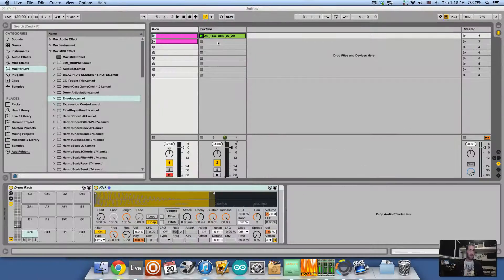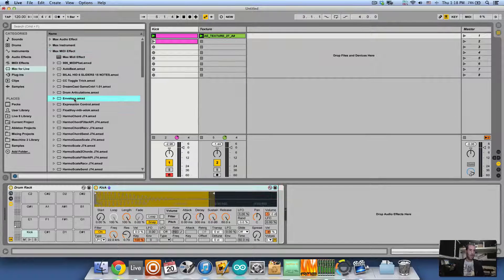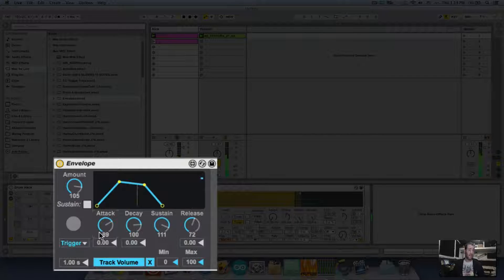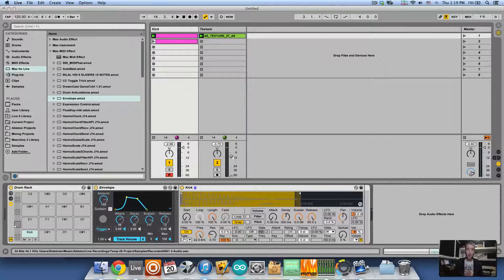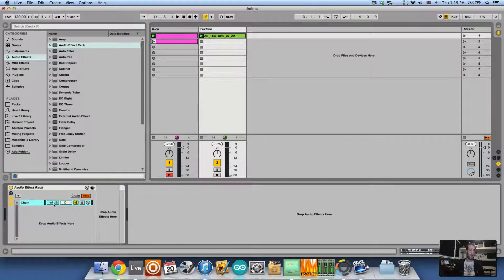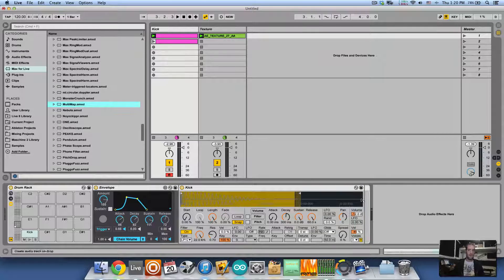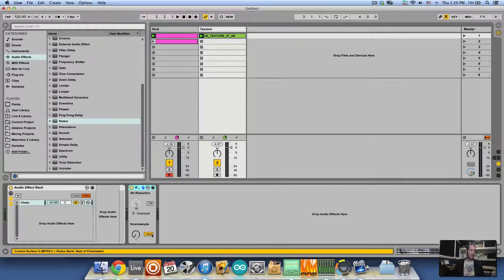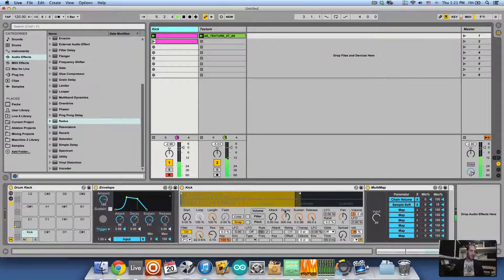Ableton Live T&T - 4 - Advanced Side Chaining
Ableton Live Tips & Tricks - 4 - Advanced Side Chaining
This is the fourth video of a series of Tips and Tricks for Ableton Live

In this video we see how to use the Max for Live MIDI envelope to get more control over the Side Chain curve. This technique comes to mimic plugins like

Place the Envelope Max MIDI effect before your kick and Map the Envelope to control the other Track's volume. In the Envelope turn off the Sustain and start playing with the Attack and Decay. You can also add curves using the sliders underneath each parameter.
If you want to keep control over your mixer drop an Audio effect rack with an empty chain and Map the envelope to control the Chain's volume. You can also use Max audio effect Multi-Map to map multiple parameters to be controlled by the Envelope side chain trigger.

* Bonus Tip: Try to map the Envelope device to an one of the EQ Filter's gain knobs to do EQ side chaining.